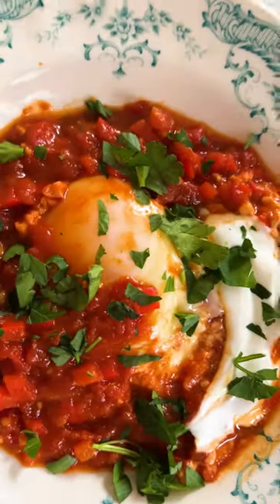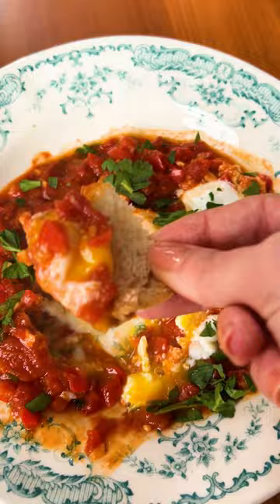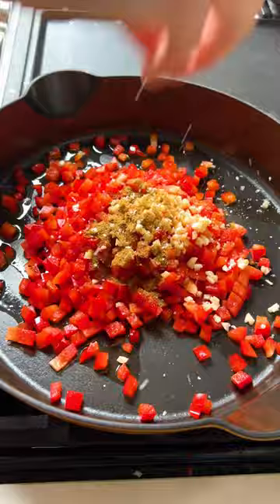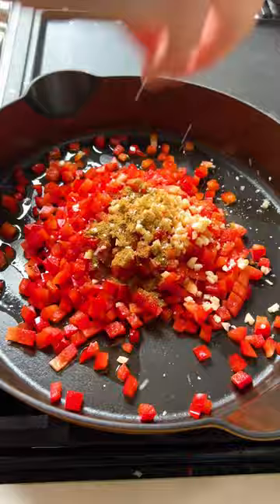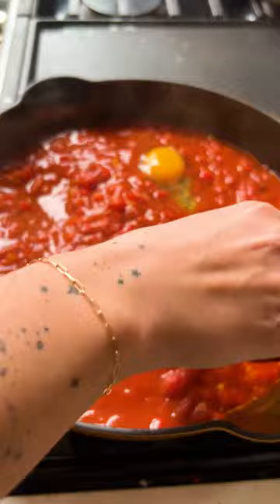How To Make Yotam Ottolenghi's Shakshuka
Great for breakfast at dinner or the most comforting brunch ever.